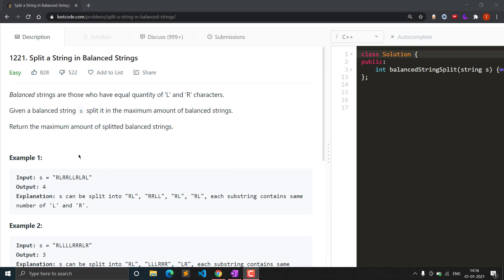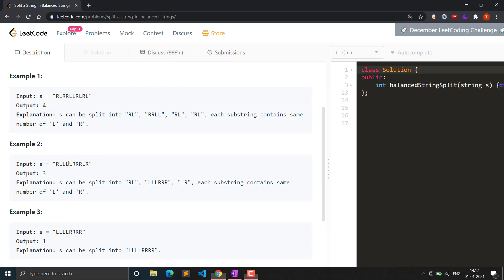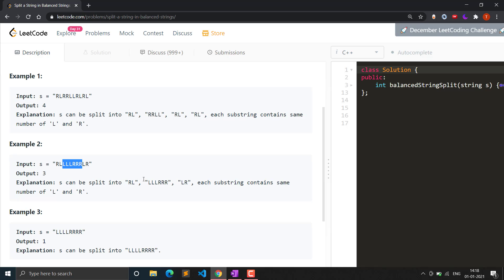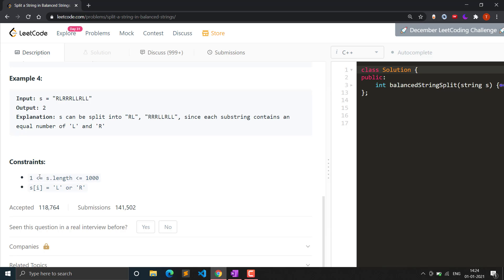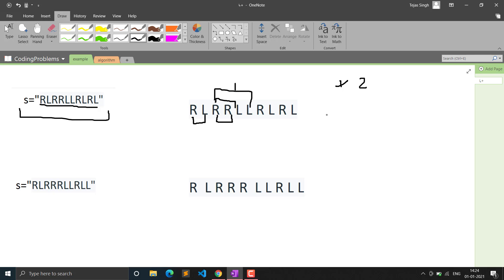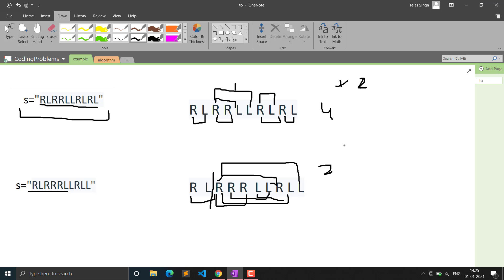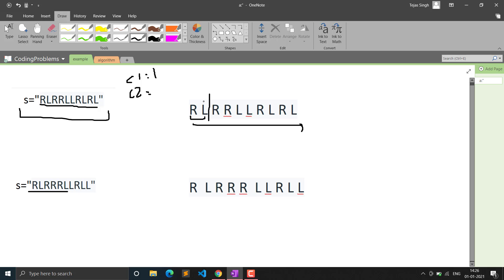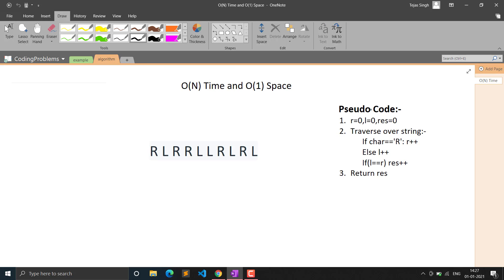Split a String in Balanced Strings | Easiest Solution | LeetCode 1221 | Interview Question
In this video I have explained split a string in balanced strings problem with easy explanation and easiest solution. This solution takes O(N) Time and O(1) Space